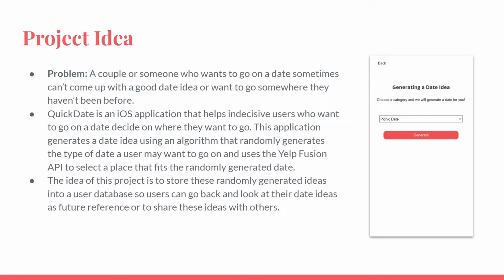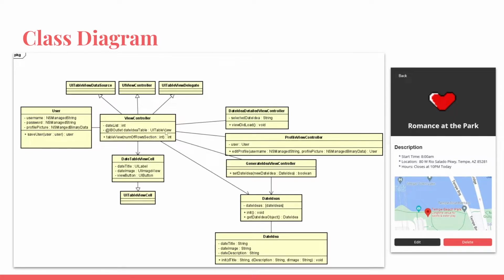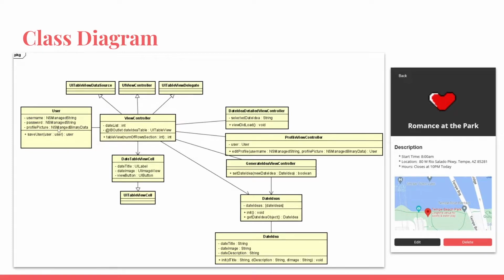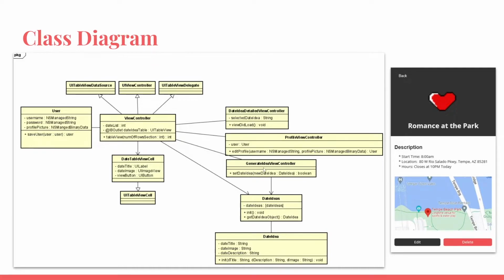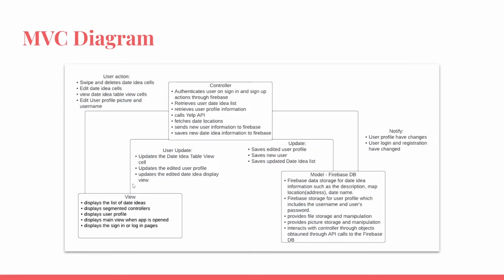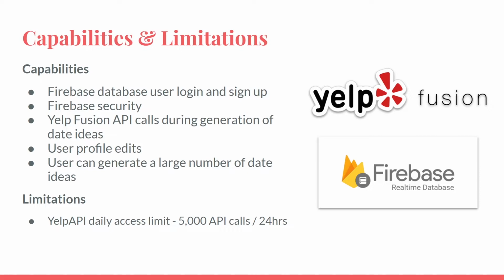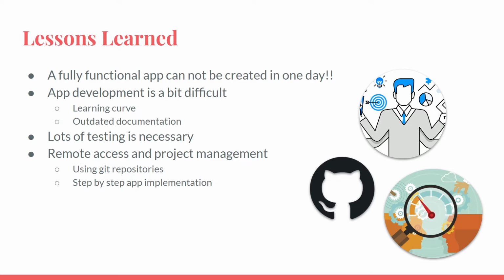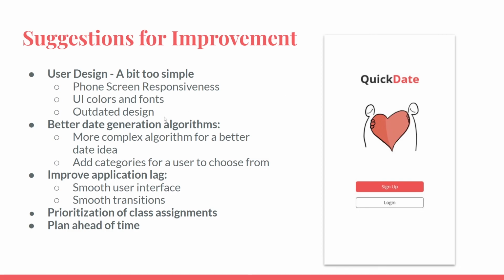CSE335 Final Project - QuickDate iOS application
The final project of CSE335 requires an application that implements all of the topics we learned throughout the semester such as  iOS development with Swift, MVC modeling, tableViews, and etc.

This video discusses how I implemented these topics and how the DateIdea app works.